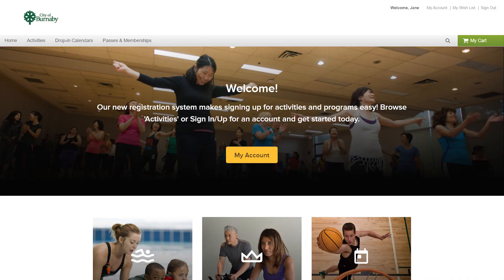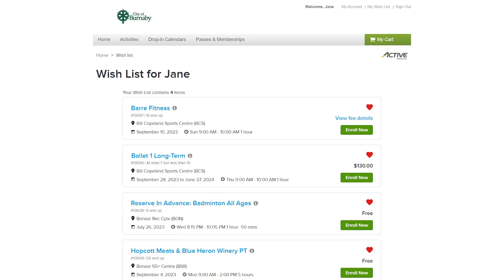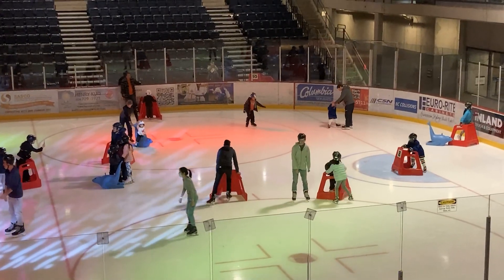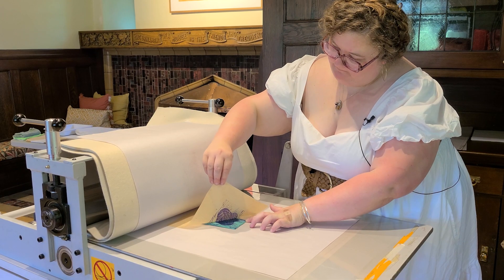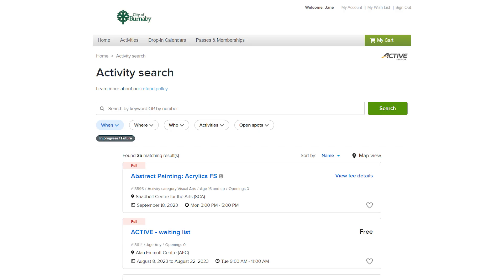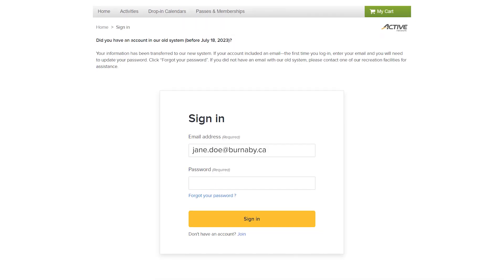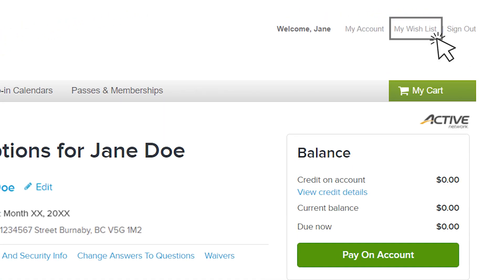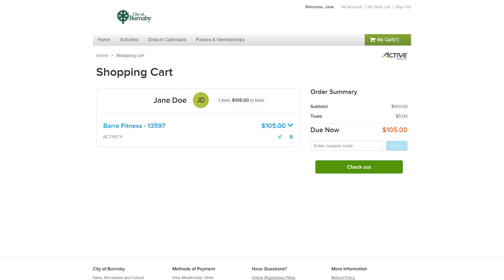New WebReg – Creating a Wish List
Welcome to our short instructional video series about Burnaby's new online activity registration system! In this video, learn how you can add an activity to your Wish List for future registration.

Explore how you can re-activate an account, browse for activities, buy a Be Active Pass and so much more: Burnaby.ca/HowtoRegister.

Chapters:
0:00 Introduction
0:34 Creating a wish list
1:02 Outro